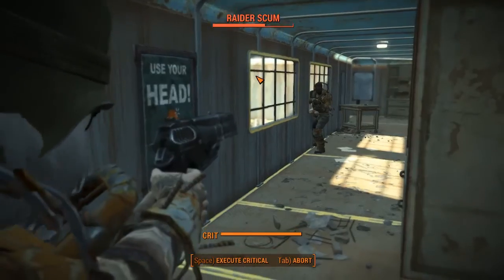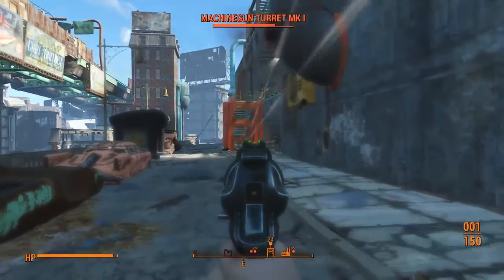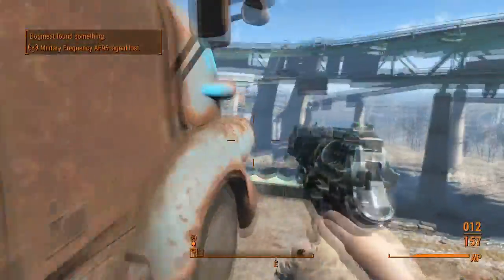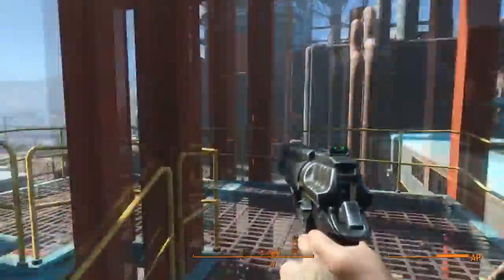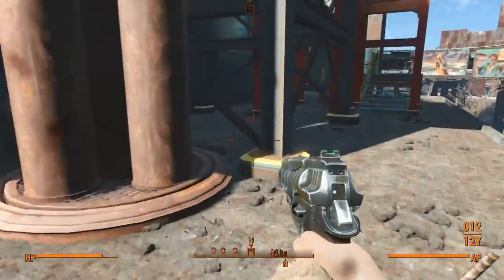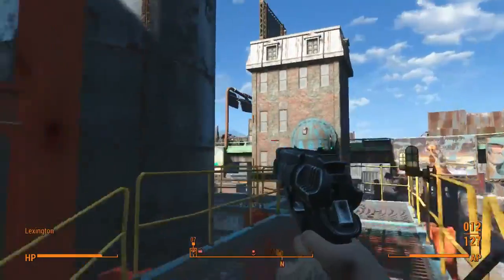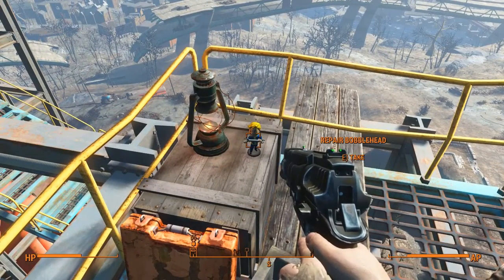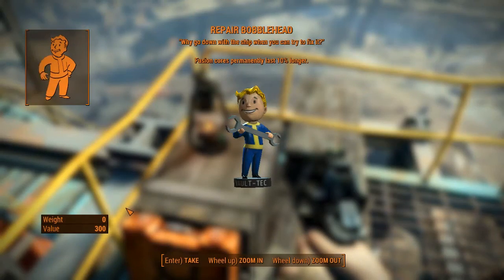Fallout 4 | Bobblehead Repair Location Guide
The Bobblehead of Repair is located on the west tower catwalk of the Corvega Assembly Plant. The Plant itself is located south of Lexington and south east of Mystic Pines.

Thank you all so much for watching and have a good one!